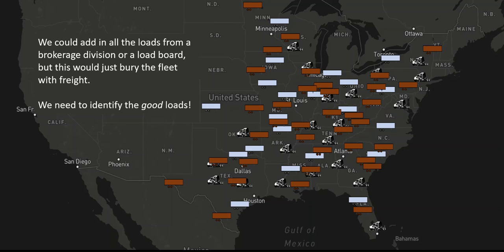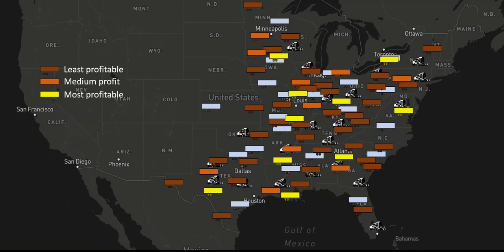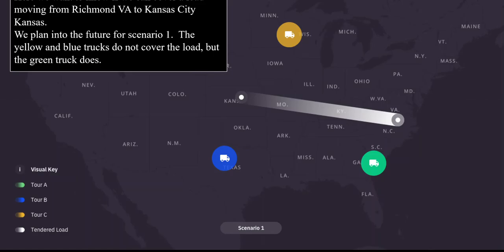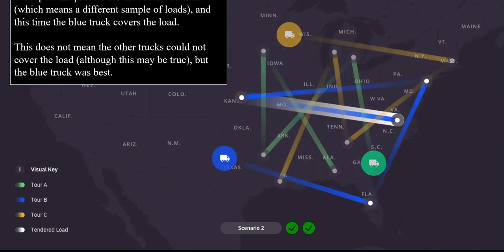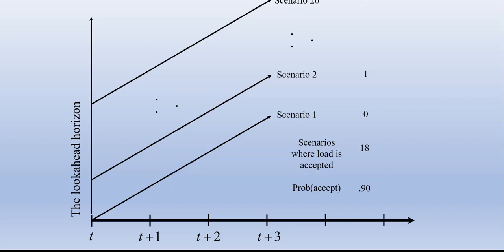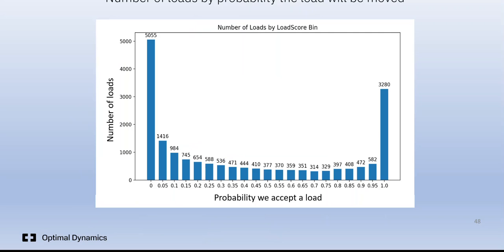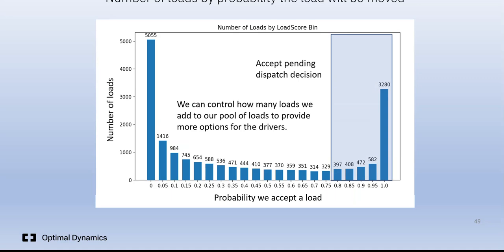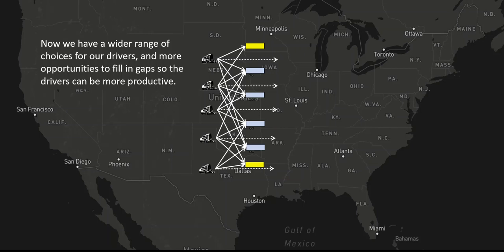The Optimal Dynamics Planning System: Creating new opportunities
Truckload carriers have the ability to reach out to external pools of freight (brokerage loads, load boards), but how to choose?  Our load acceptance system simulates dispatching drivers into the future to identify the loads that maximize contribution to the network, and which work for your drivers.